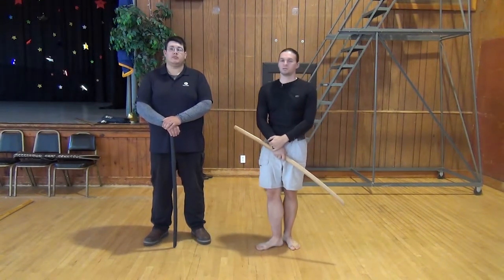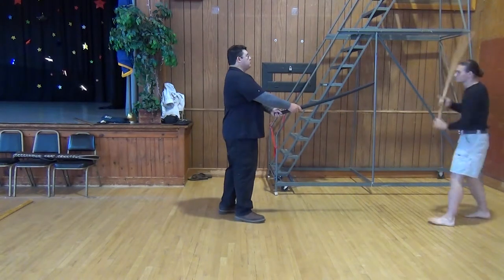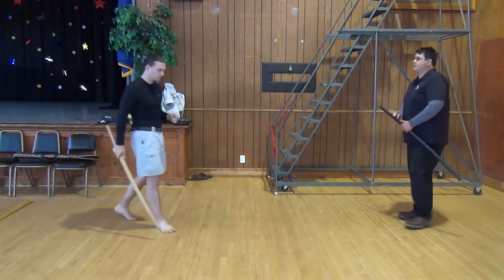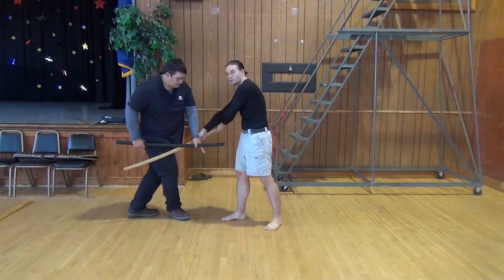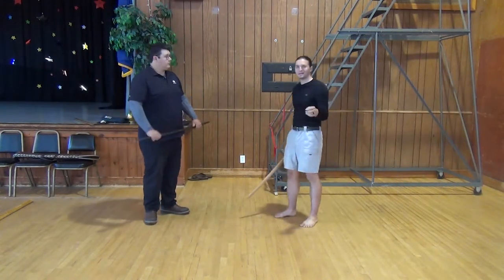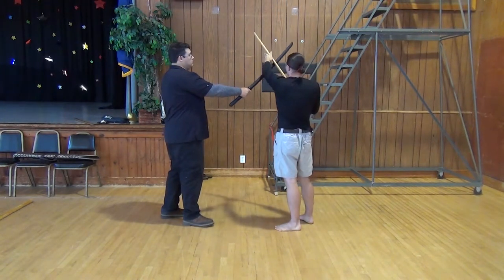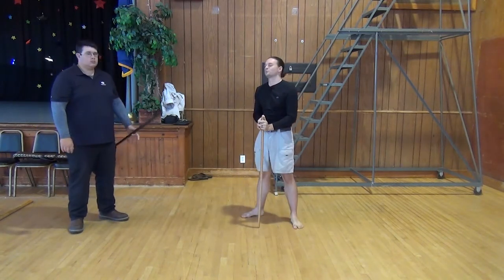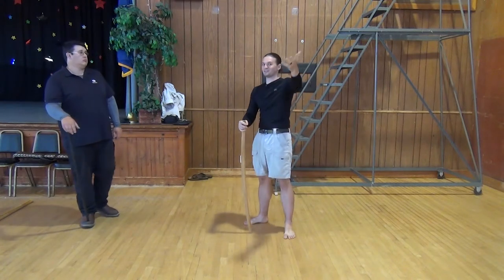Kazu ki kata